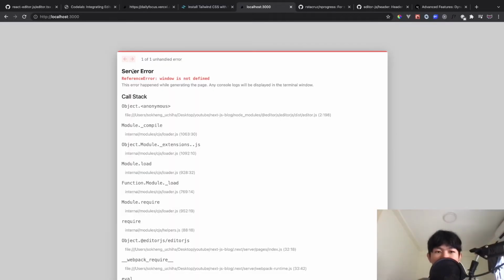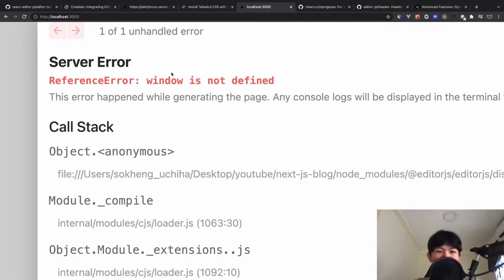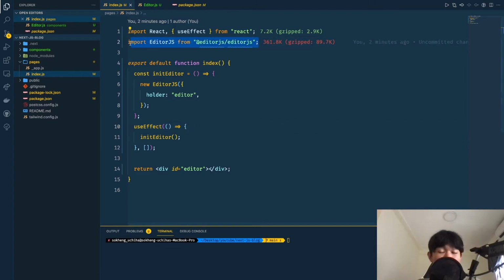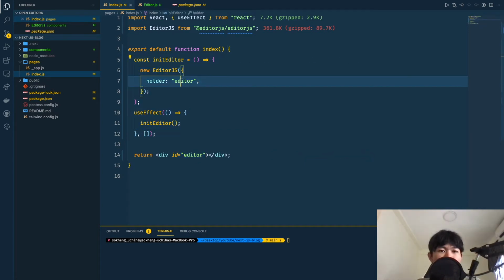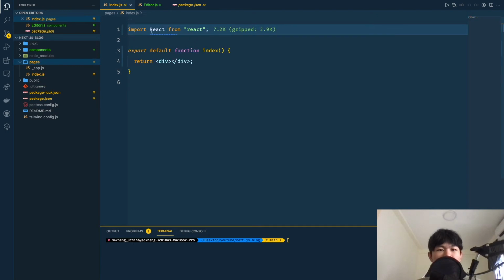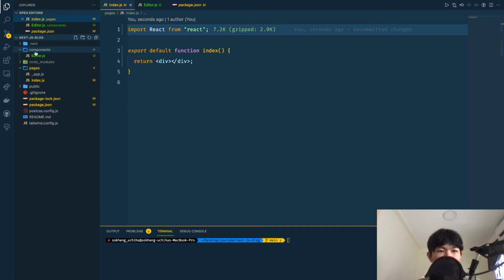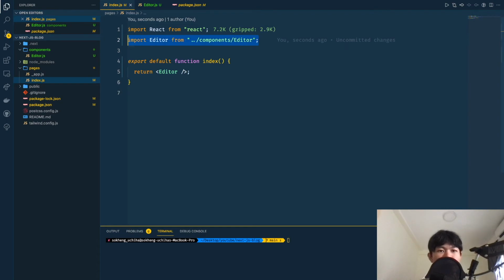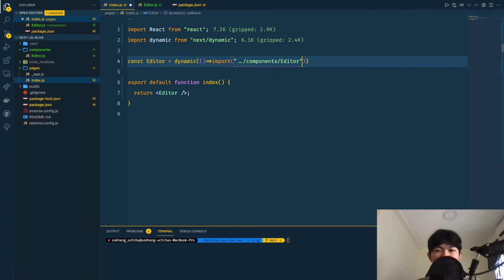Solve window is not defined in Next.js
In this video I am going to show you how to solve window is not defined problem that you are facing when using Next.js.